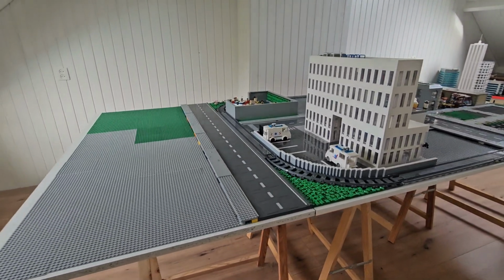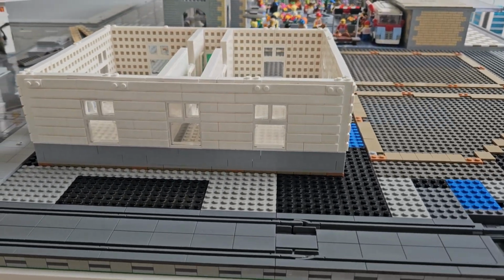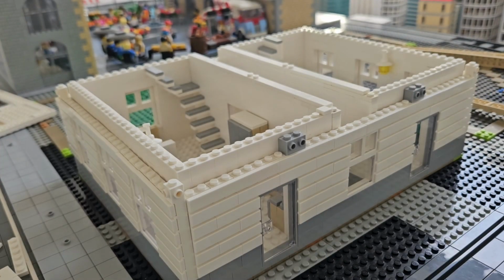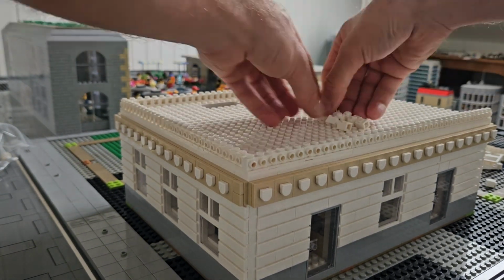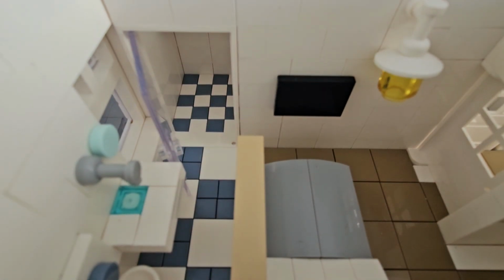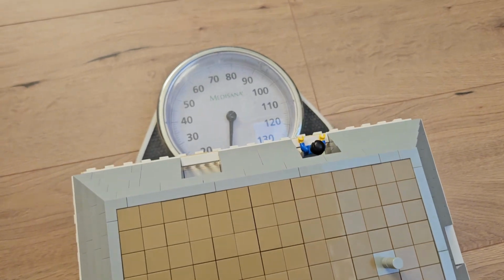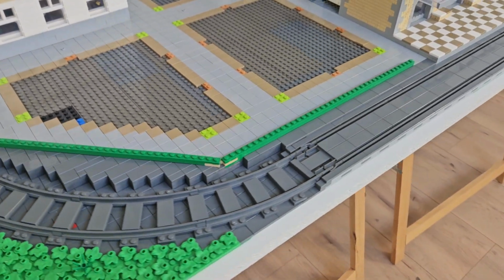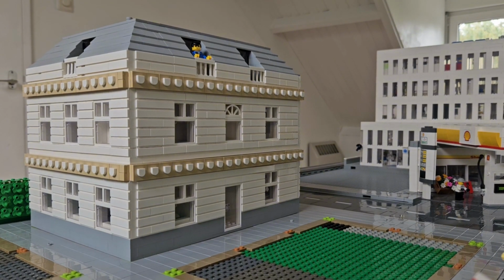Building a Luxury Historic Home for My LEGO City with Unbelievable Detail!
About this video:
In this video, we dive into the creation of a luxury historic home as part of my evolving LEGO city build. Using a detailed building technique, I’ve designed an elegant 18th-century-inspired LEGO house, complete with intricate modular floors, realistic interiors, and unique exterior details. Watch as I transform basic bricks into a stunning, old-world residence that brings historic charm to my LEGO city.

Throughout the video, I showcase my design process step-by-step, including building the intricate interior decor like the kitchen, living spaces, and luxury bathrooms. You’ll see how the modular floors stack up, making it easy to adjust and add more details as the build progresses. For the exterior, I’ve used over 200 angled bricks to give the home a vintage, textured look, and created a green hedge and landscaping to complete the aesthetic. Every detail, from the attic with balconies overlooking the city to the tile-finished floors, is carefully crafted to bring authenticity and realism.

If you love LEGO architecture, historic designs, or building realistic LEGO cities, this video is for you! Whether you’re looking for inspiration or techniques to improve your own LEGO builds, this project offers insights into creating luxury, realism, and historic appeal in a LEGO city setting.

About the City:

We are building a amazing LEGO Skyscryper City and show users how to build these my own creations (MOC). TheLegoLoft is a community for LEGO enthousiasts looking to be inspired by new ideas. We inspire our members with creative LEGO builds and providing them with relevant information.

The LEGO City include:

LEGO skyscrapers
LEGO office
LEGO houses
LEGO hospital
LEGO towers
LEGO restaurants
LEGO city

Our specialities include:

LEGO city
LEGO sports
LEGO football
LEGO store
LEGO pick a brick
LEGO sets
LEGO ideas
LEGO instructions
LEGO architecture
LEGO office
LEGO skyscrapers
LEGO adult sets
LEGO train
LEGO house
LEGO police station
LEGO minifigures
LEGO building
LEGO videos
LEGO skyline